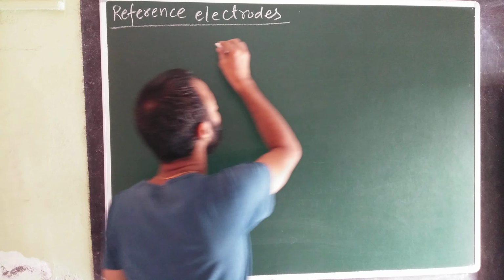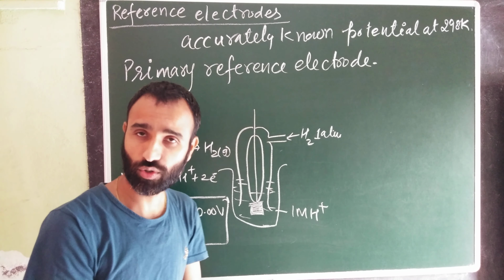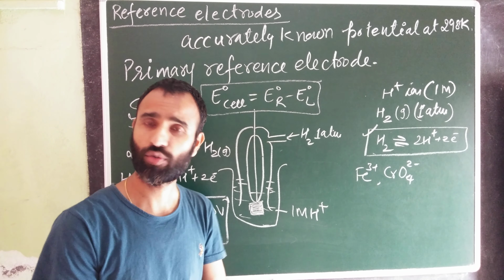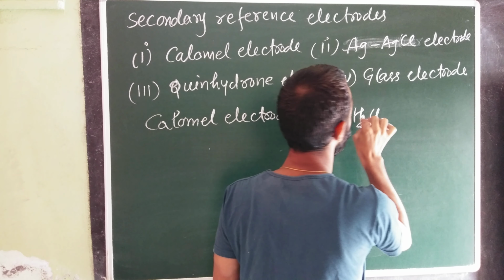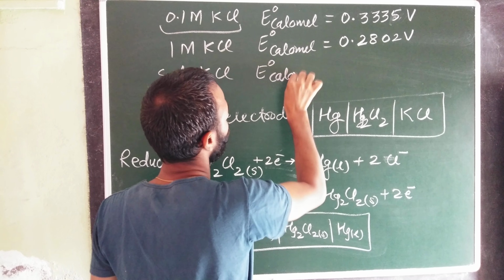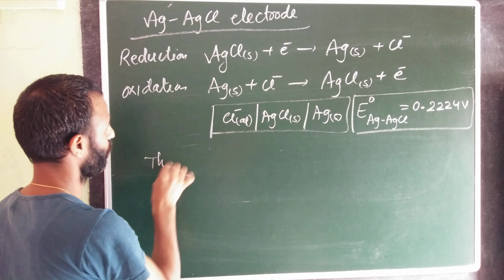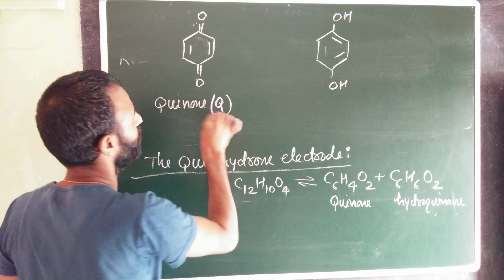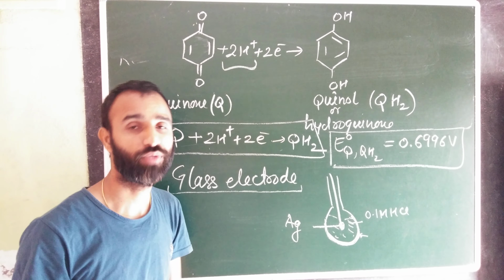Reference electrodes | primary & secondary reference electrodes